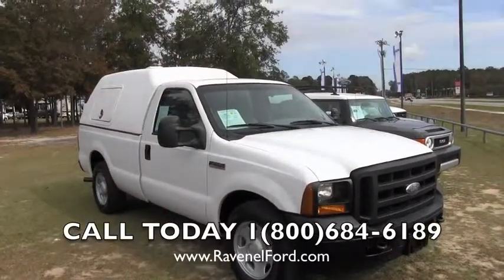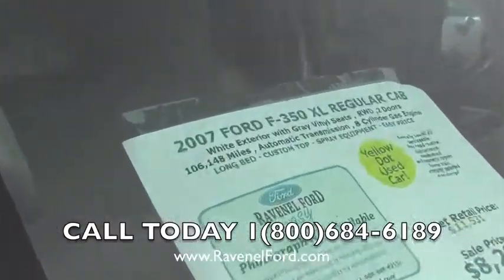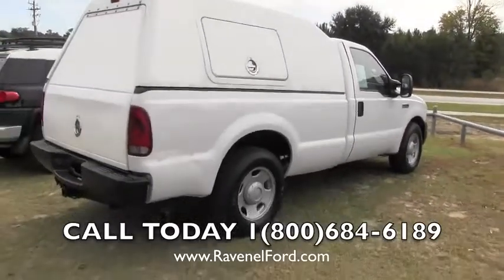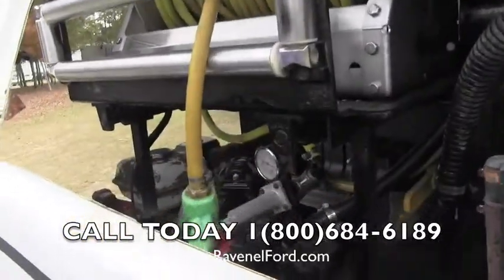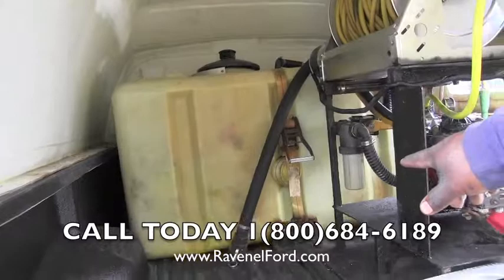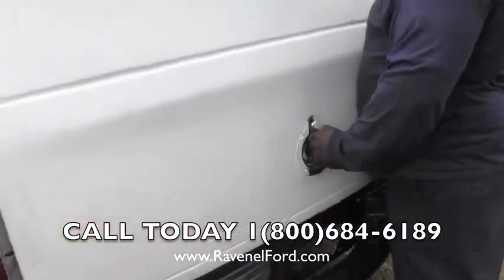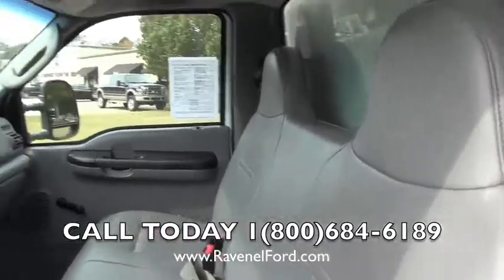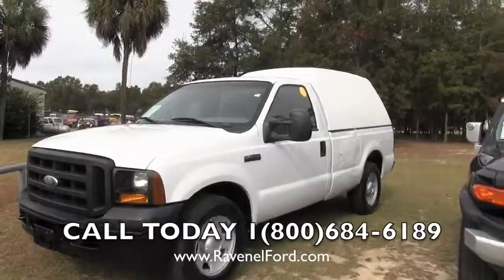2007 Ford F-350 XL Regular Cab Spray Truck Review * Charleston Truck Videos * For Sale Ravenel Ford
Stock #4646

We found this truck at an auction and the deal was too good to pass up. Not only is the price on this 2007 Ford F-350 under the market but it comes with working yard spraying equipment at no extra cost. If you do not need the tank, Honda powered pump, power retrieving hose real and custom camper top you can easily remove them but the equipment is working fine.

Other features include: easy care vinyl seats and floor, 5.4L Triton V8 power, trailer towing package including Ford Tow Command electric trailer brake controller, spray in bed liner, cold air conditioning, a clean Carfax report with no accidents reported plus more.

The truck is clean, service is up to date (including four brand new tires)and it comes with our no cost Yellow Dot power train warranty. It has some cosmetic damage on the bed but nothing that will stop you from making money with this truck and we have priced the truck thousands under the market.

Without the spray equipment, Kelley Blue Book says you should expect to pay $11,531 for a 2007 Ford F-350 like this and N.A.D.A. (the book value your bank uses) says $9,400 but our low overhead allows us to sell this truck for an easy price.